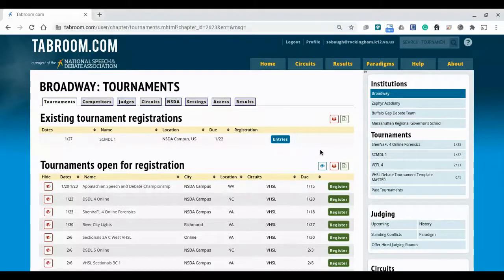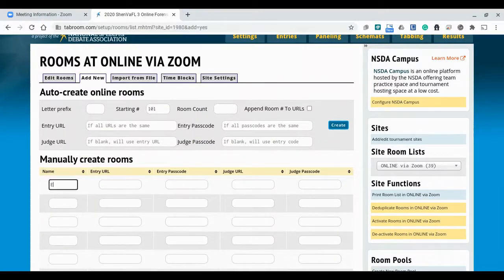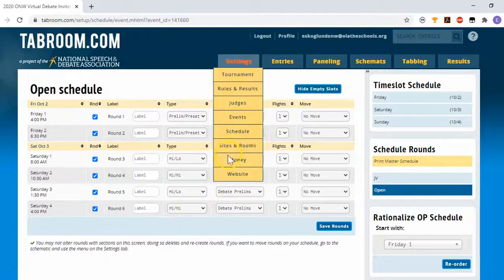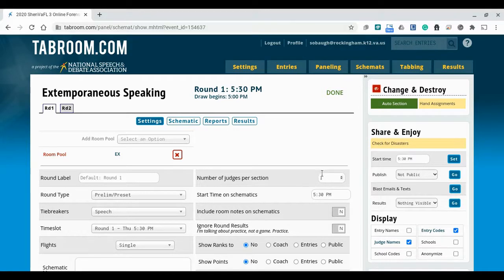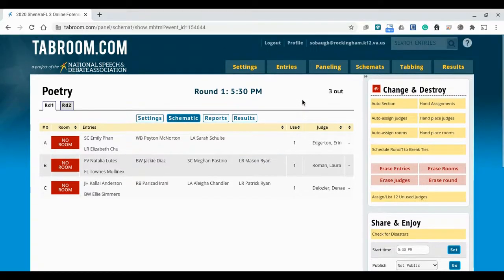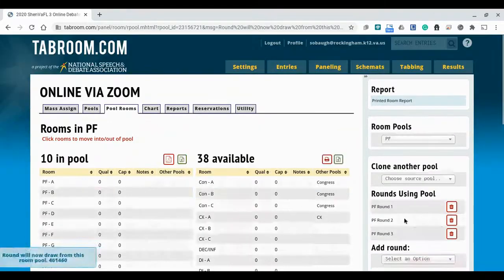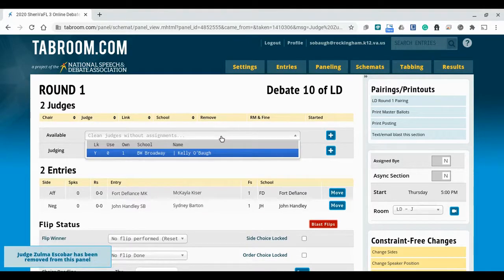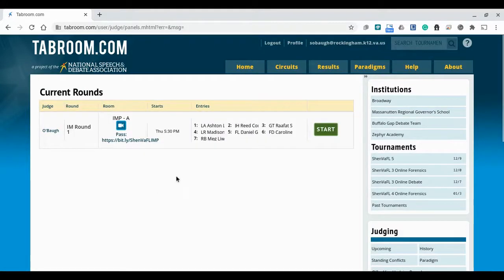Tabroom.com Tournament Set-Up (From a template)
Here you will see various aspects of setting up a tournament for use based on a cloned template where most of the work has already been done for you (events, judges, rules, rounds, etc.)

Overview of segments (and time location):
Adjusting Tournament Schedule - 0:05
Room Assignments (Zoom) - 2:20
Room Assignments (NSDA) - 6:55
Judge Notes - 8:35
Paneling Rounds (Speech) - 10:50
Paring Rounds (Debate) - 18:05
Publishing Rounds - 25:00